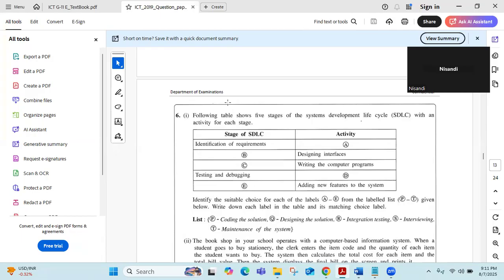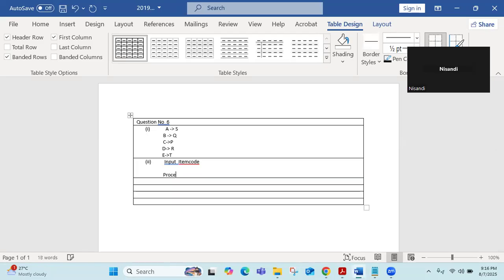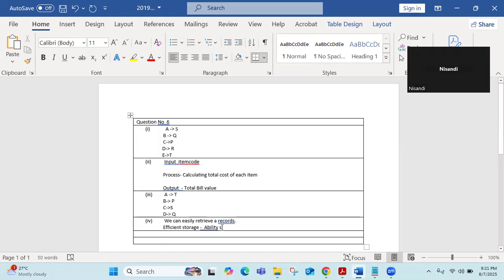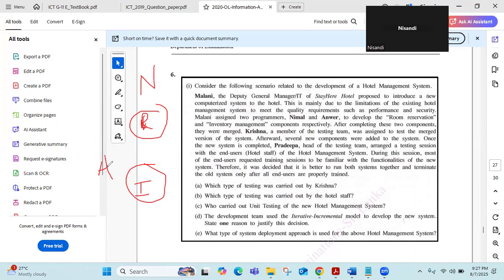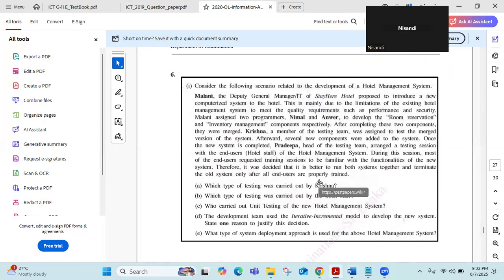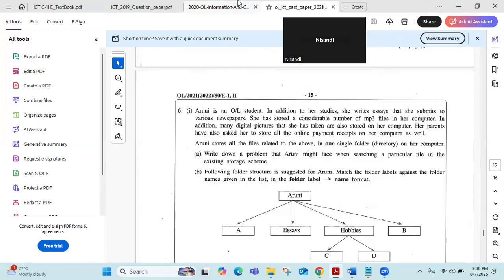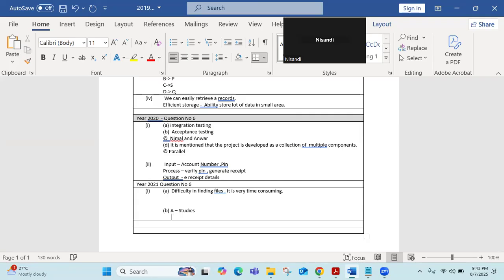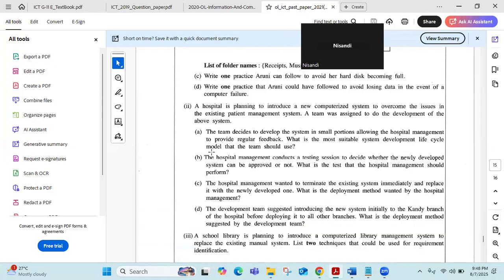Grade 11 - ICT - Unit 2 - System Development Life Cycle- Revision